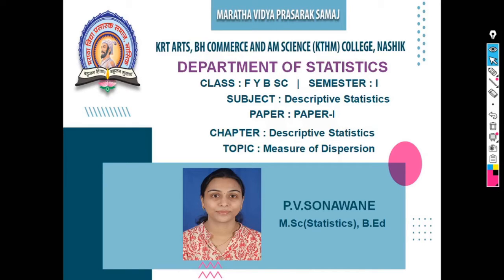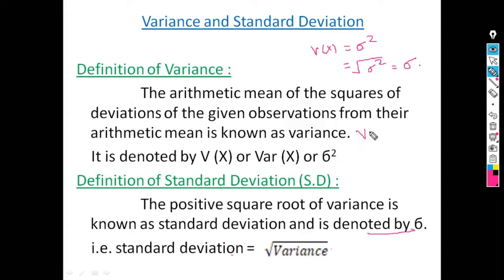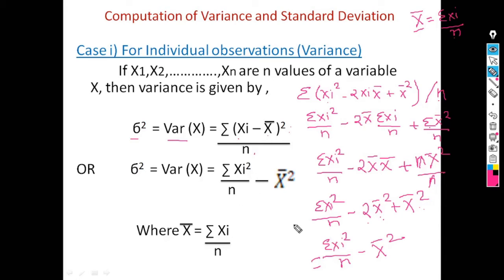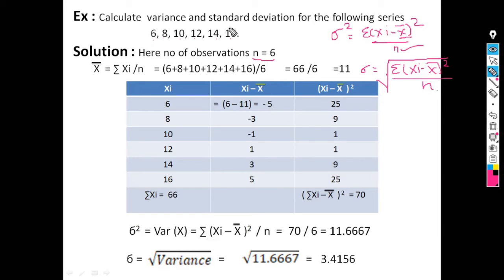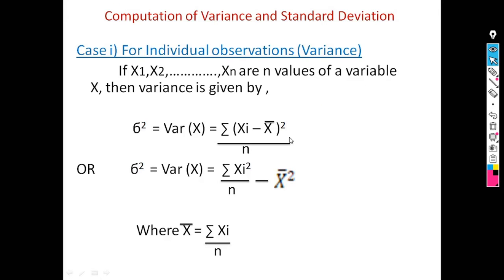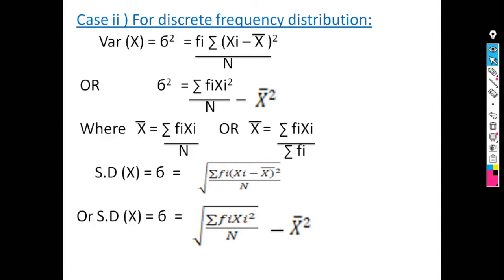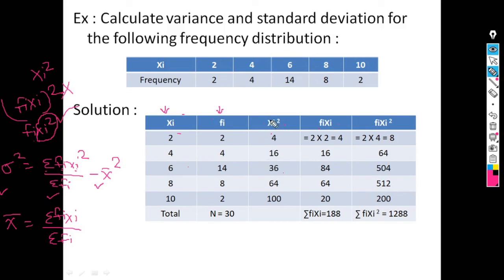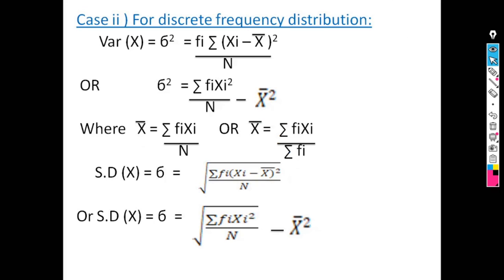F.Y.B.Sc.(CS) (Statistics) | Sem-I | CSST111 : Descriptive Statistics-I | P. V. Sonawane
Chapter-II : Descriptive Statistics
Topic : Measure of dispersion
Lecture 13